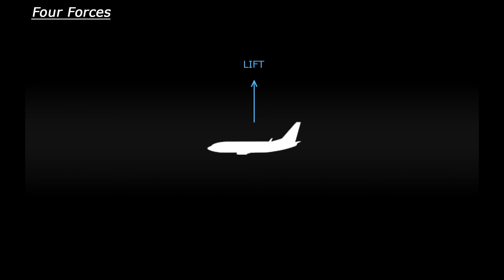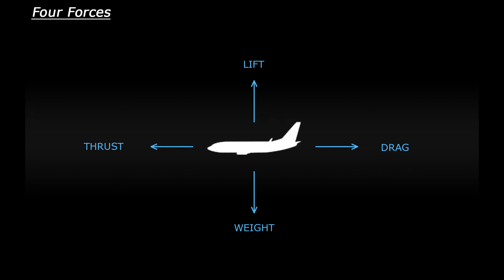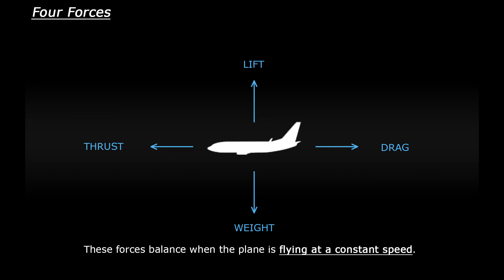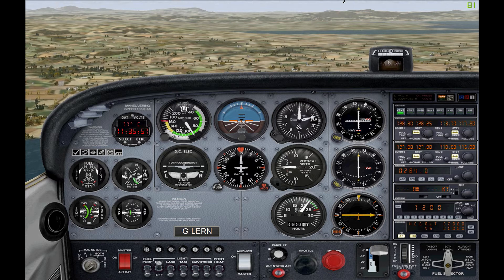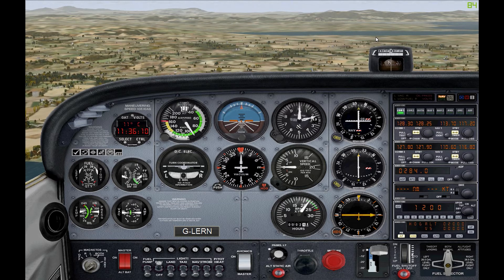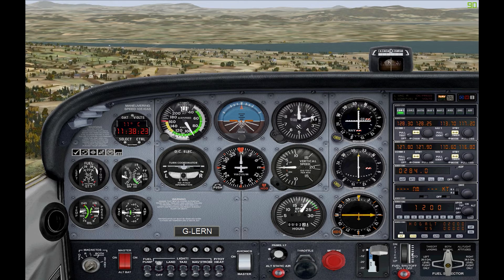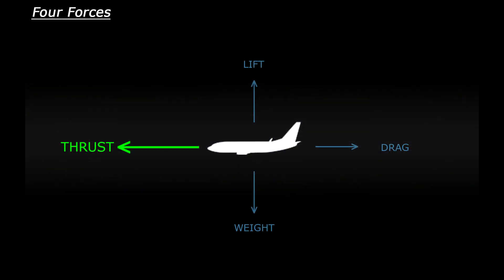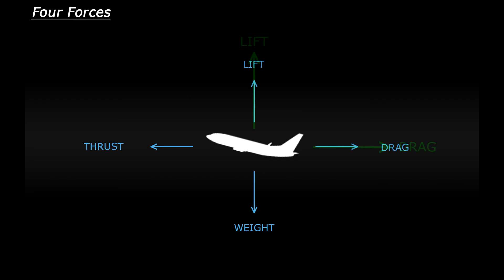Four Forces Acting on a Plane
In this video I look at some basic Aviation theory and look at four different forces which are acting on a plane during level flight.